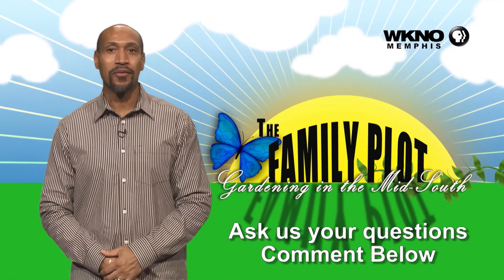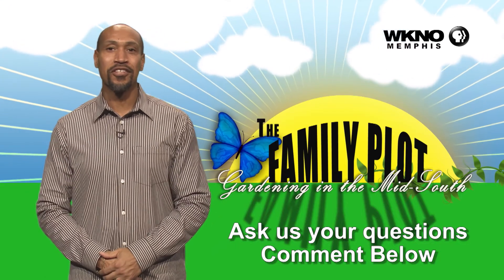Q&A – How do I remove Italian Arum successfully?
Italian Arum is an invasive plant and tough to get rid of. The plant has tubers that will regrow unless you dig-up the entire plant. The best way to get rid of it is to use glyphosate. If you need to avoid getting the chemical on a desirable plant nearby, TSU Extension Agent Joellen Dimond recommends wiping the glyphosate on the arum with a sponge. Italian arum has a very waxy cuticle, it is hard to get the herbicide to the green leaf. UT Extension Agent Chris Cooper says he had this problem. He cut the leaves off the plant and then wiped the stem with glyphosate. He said it took multiple applications to finally kill all of the plants.

for more information!